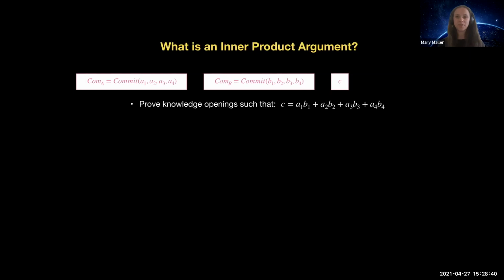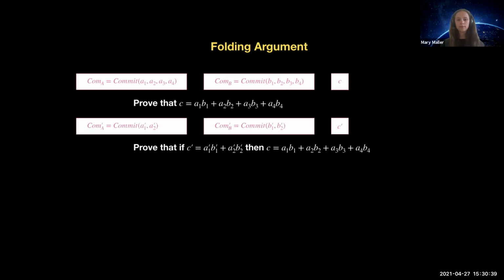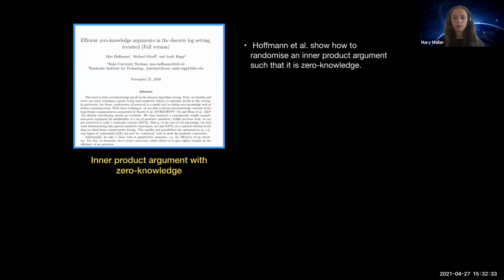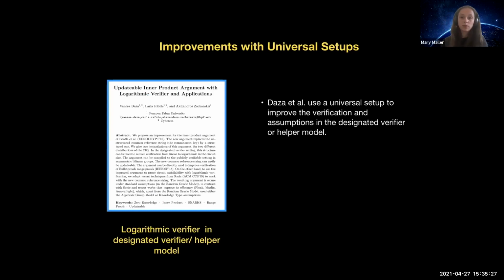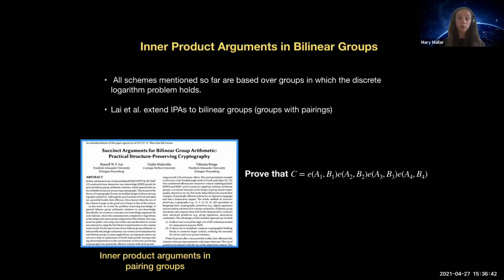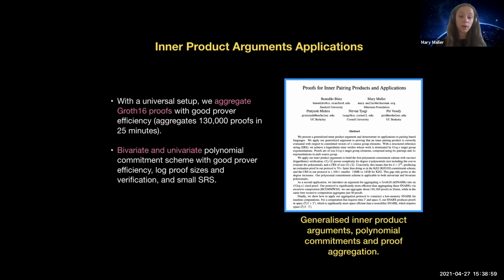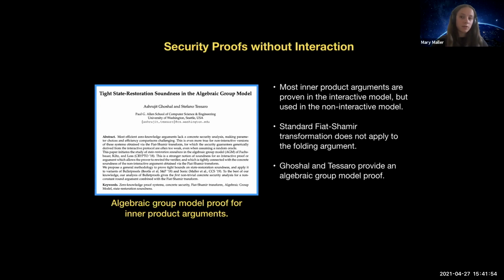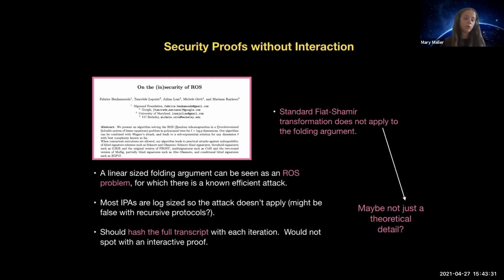Inner Product Arguments - Mary Maller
Invited talk at the 4th ZKProof Workshop